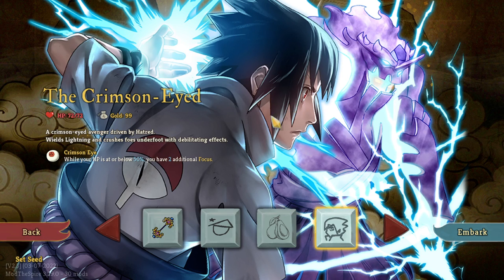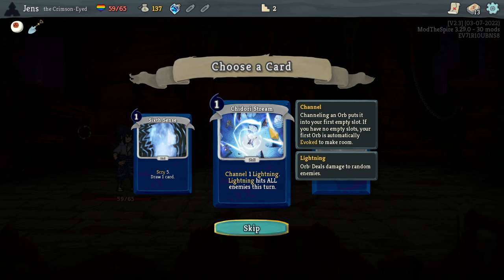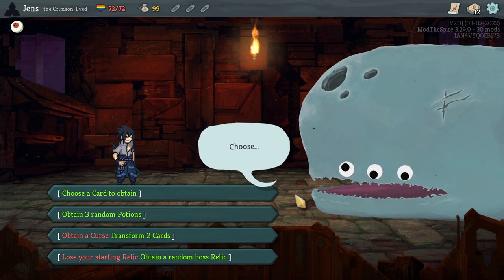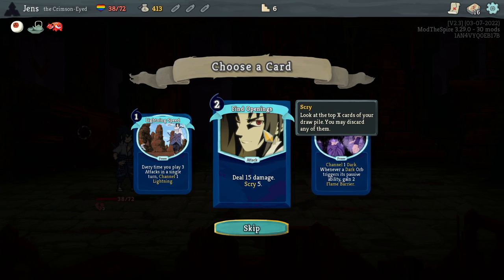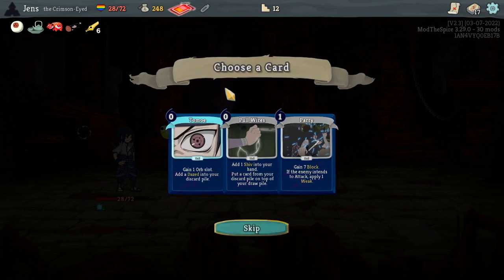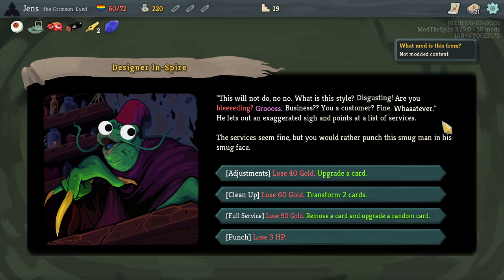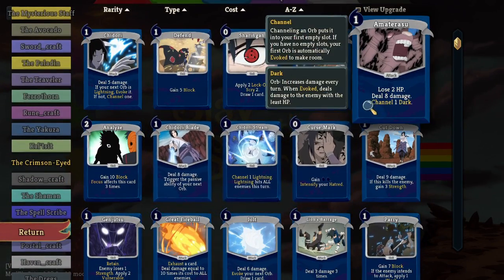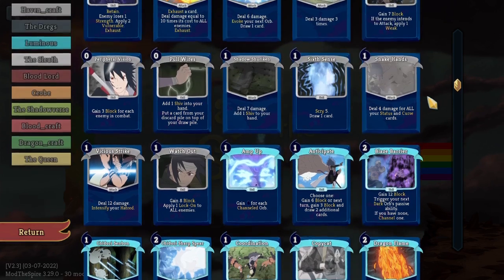Slay the Spire Mods: The Crimson-Eyed, Sasuke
Special Guest MDCT
This one is a mess of a mod. I've not encountered a mod that's this low power, no synergy. You want to be under half HP for Focus, but have almost no orb generation. There's a few strong attacks, but most are worst than base classes.
I did 2 more runs off camera with this class until I finally got a run that could make it to the end of Act 3.